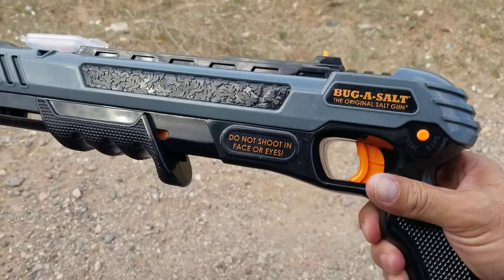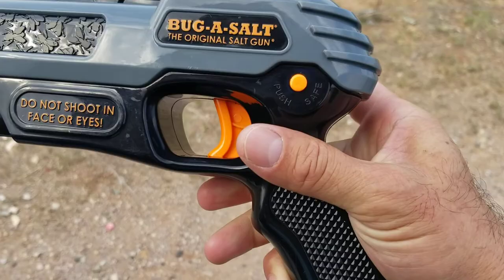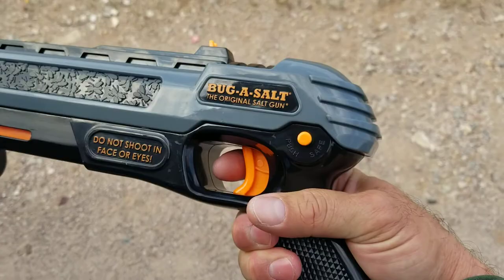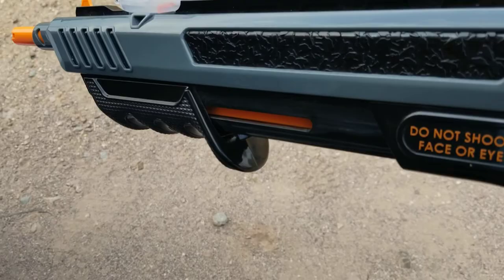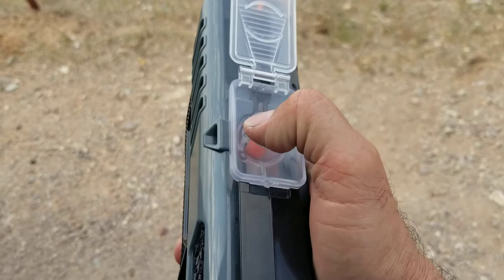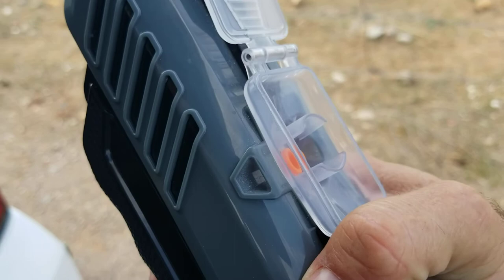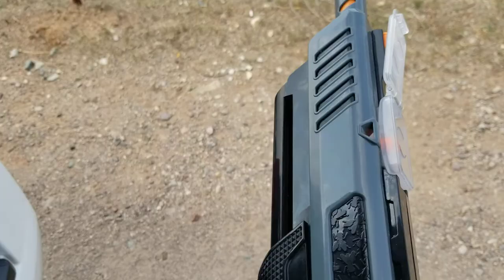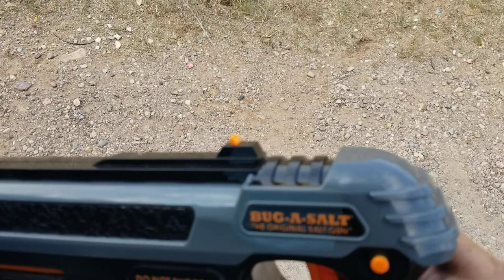Bug-A-Salt 3.0 quit working...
After I took it apart, I realized there is a design flaw with how it's made. I  wish I had pictures to show. But I threw it away. The flaw has to do with a plastic piston that is connected to a strong steel spring that gives this version a stronger burst of salt. I contacted Bugasalt and told them about this design flaw. The solution would be to make that piston out of aluminum or some stronger metal or strong polymer instead of plastic. Based on what I saw when I took it apart, it appears that these are made to eventually break when the plastic protuding ear that hooks to the spring eventually gives out with time & use.

My 2.0 Bug-A-Salt is still working and I haven't had any malfunctions with that one. It has outlasted my 3.0 that I originally had. Although my 3.0 was out of warranty when I contacted Bug-A-Salt, they were generous enough to send me a refurbished one at no cost. It seems to still be working, except when the salt clumps up from time to time. I hope the owner listened to my recommendation to use a better material for that piston instead of plastic to keep it from giving out. Regardless, I think everyone should go out and buy a Bug-A-Salt. They're a lot of fun!